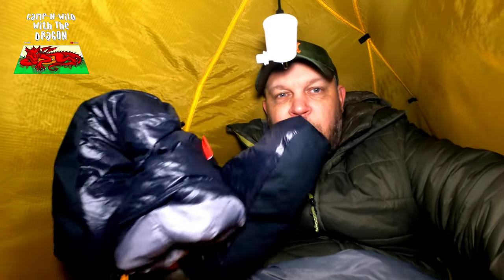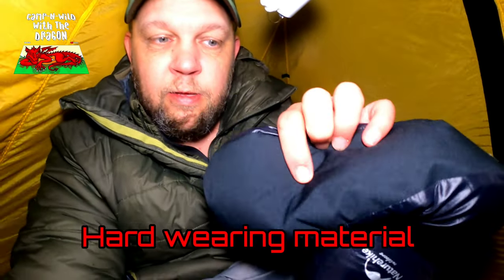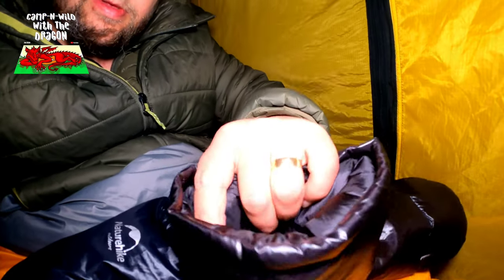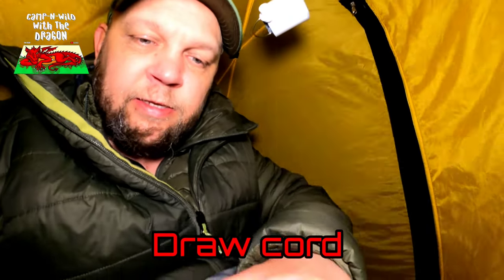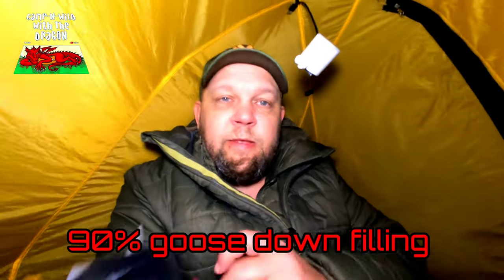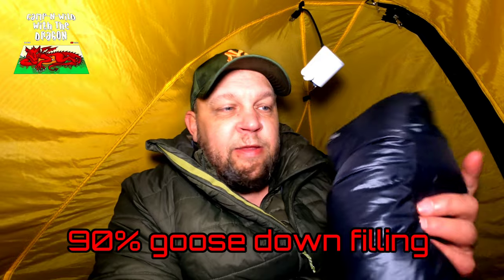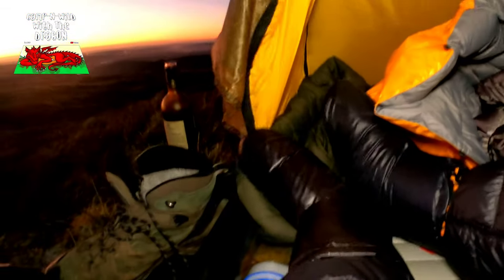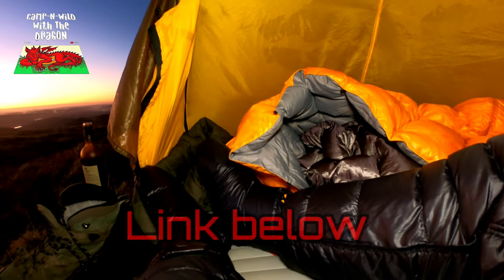Naturehike down booties - my feet was boiling in subzero temperatures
Right then guys! In this one I test out the Naturehike down booties and compare them with the aegismax booties. These are a must for your subzero wild camps. Nothing worse than having cold feet up on a mountain.

I also have a Facebook group with Twin peaks wildcamping

They have loads of music and is probably the best out there.
We will both get a free month ohh yeeaahhh!

You can now buy me a Beer. Cheers guys 👍

Naturehike down booties
Naturehike down trousers
Ice flame Quilt

Need any advice on backpacking hiking and wildcamping Gear? Then ask me a question and I will be happy to try and answer!

GEAR LIST
The Big 4.
Hilleberg soulo
Therm-a-Rest x therm mat
Granite gear crown 2 back pack
ICE FLAME Down Quilt

Random Gear I use for different seasons and occasions. List needs to be updated

Valley and peak insulted pouch
OEX vulcan gas stove-winter use
Anker power bank
 Foster grants sunglasses
2x Mini bic lighters
Sponge flannel
Nitecore headtorch
Duece of spades trowel
Car windscreen protector
Decathlon down jacket
Z seat
Optimus heat pouch
Trekology Pillow with strap
Berghaus Rain cover
Helinox Chair zero
Uco Lantern
Jetboil Mino mo
Alpkit Cloud base mat
Granite gear crown 2 backpack
Down booties
Montane gloves
Bug head net
Hand warmers
Lifeventure long spoon
100g gas canister
Klymit insulated winter mat
Berghaus waterproof trousers
Down barvaclava
Gaters
Solomon Gaters
Kathmandu Down Sleeping bag
Cosco down quilt
Osprey Levity 45
Granite gear virgo
Thermarest z lite sit mat
NatureHike table
Berghaus fleece
Rab beanie
Decathlon Insulation jacket
Lifeventure Thermal mug
Decathlon wind jacket
Decathlon Thermal stretch leggings
Decathlon thermal under top
Decathlon liner gloves
Decathlon fleece top
Berghaus hyper jacket
Rohan waterproof gloves
Solomon mid boot
Solomon low cut boot
Alpkit Hunka xl bivvy bag
Smart water bottle
NatureHike down trousers
Sea to summit dry sack
Frogg toggs trousers
Berghaus Peak 3.1tent
Carpet underlay insulation
NatureHike pegs 9g each
Bandana
Down mitts gloves
Naturehike cloud peak 2
Helm 2 Tent
REI quarter dome tent
Back packers mug